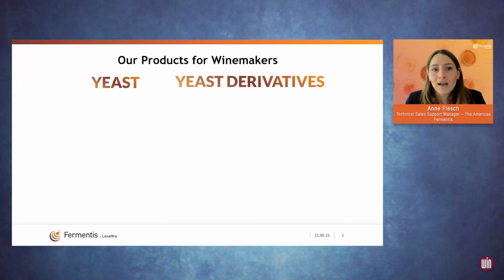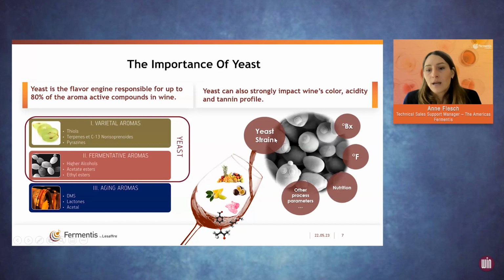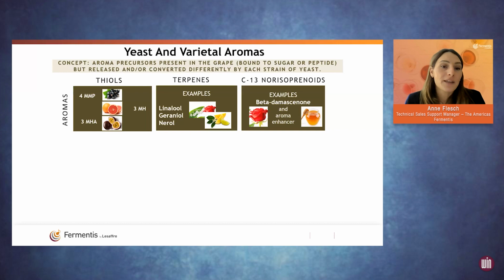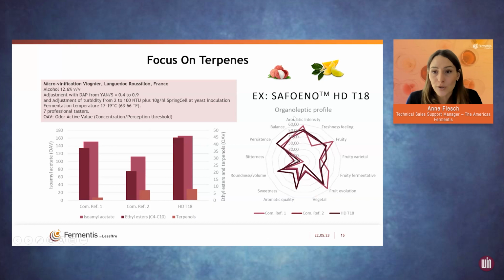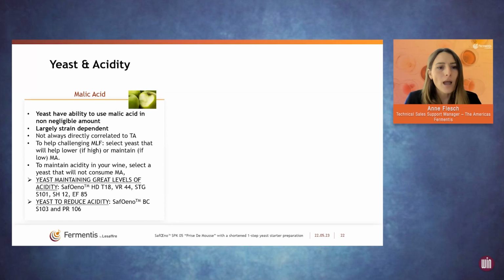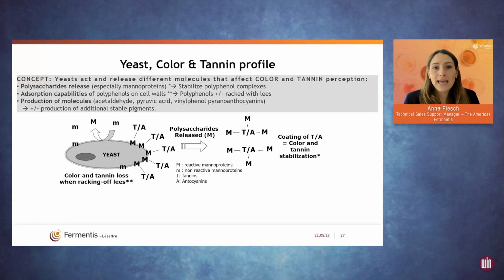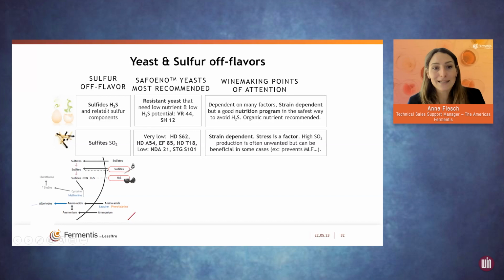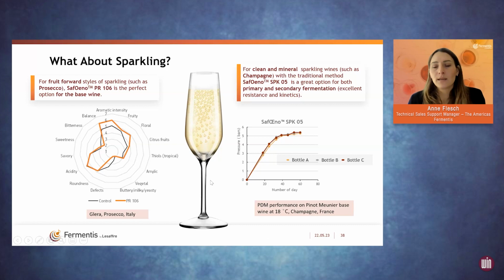A Guide to Navigating Yeast Selection for Different Wine Styles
Consumers are pushing towards the elaboration of higher quality, always more expressive and aromatic wines while paying more and more attention to their health. Winemakers are, therefore, continuously offered new enological tools to increase the quality of their wines. But did you know that Yeast selection remains one of the most important choices you can make as a Winemaker to steer the wine toward the style you are trying to achieve? Each yeast is unique and can impact the release of the grapes’ varietal aroma potential, the overall aromatic profile and intensity of the wine, the overall acidity, mouthfeel, and roundness, the tannin profile, as well as the color intensity and stability of the red wines, etc.

In this webinar, Fermentis will give winemakers tips and tricks on selecting the perfect easy-to-use yeast to ferment different wine styles. If you want to improve varietal aromas, fruity esters, mouthfeel, color intensity, stability, or the tannin profile of your (white, red, rose, or sparkling) wine, this webinar is for you.

Bring your questions for the live Q&A during the event.

Broadcast Date: 05/25/2023 11:00am (PT)

Presenters:
Anne Flesch, Technical Sales Support Manager - The Americas / Fermentis

Produced by:
Wine Industry Network